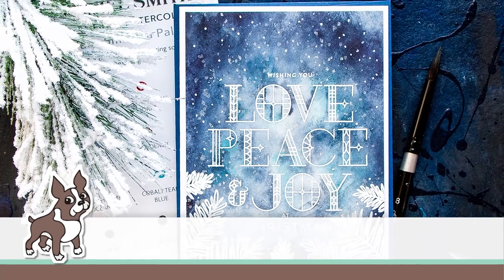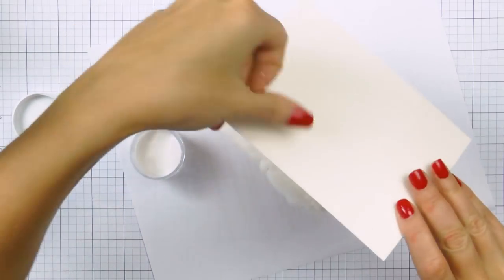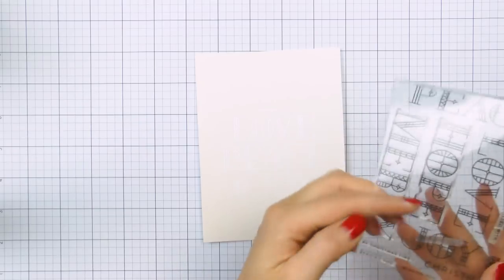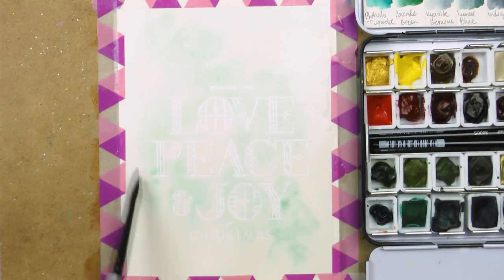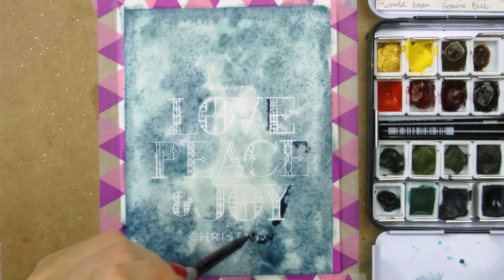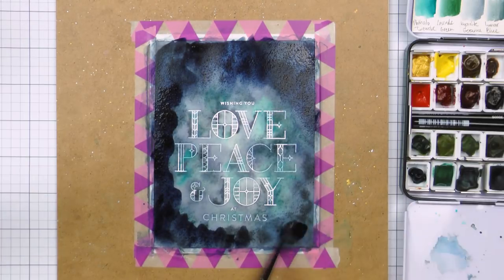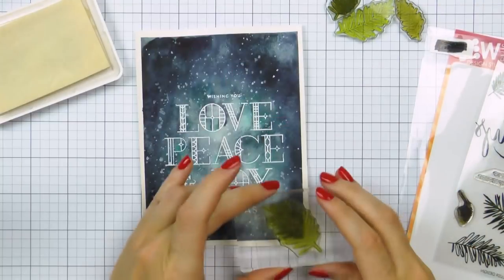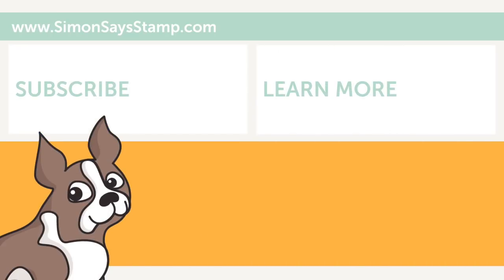Stained Glass Greetings Watercolor Christmas Night Card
Create a beautiful frosty night watercolor card (Christmas Card) using Stained Glass Greetings stamp set from Simon Says Stamp and WPlus9 Holiday Boughs set as well as Daniel Smith Watercolors.